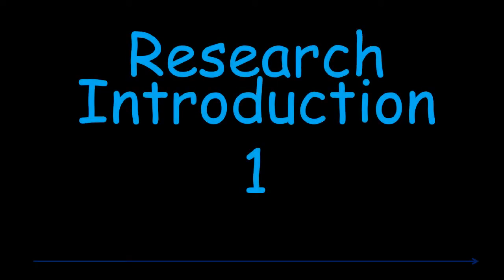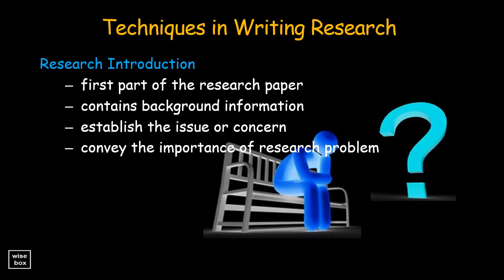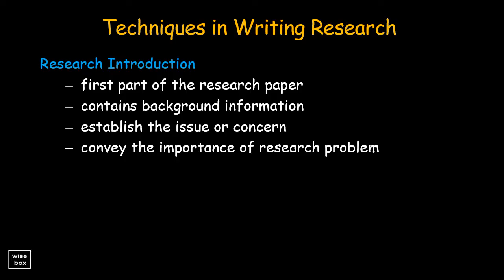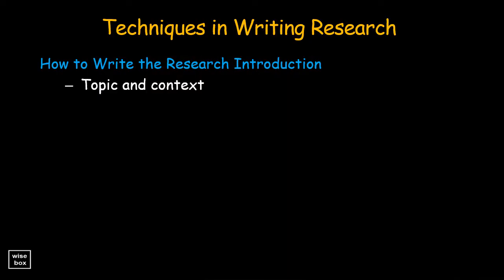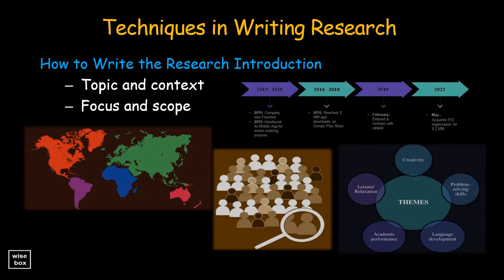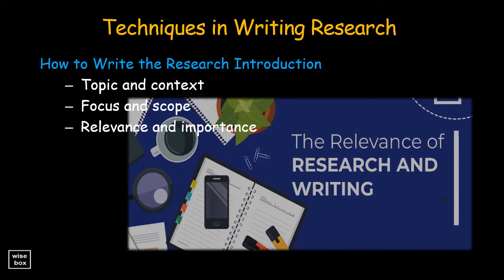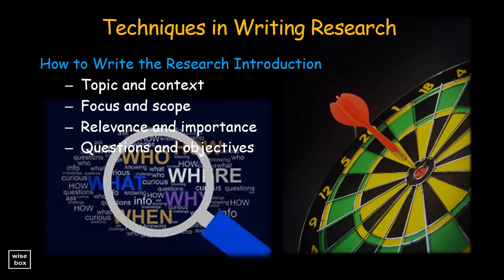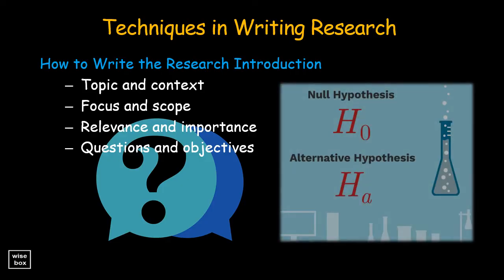Research Introduction - Chapter 1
How to Write the Research Introduction (Chapter 1)
Online Guide on the Research Topic, Context, Problem, Questions,
Relevance, Importance, Hypothesis and Objectives

Research Introduction (Chapter 1)  Lesson Discussion
How we do Research Lecture Guide Practical Research
Steps of the Research Process
Research Problem
Research Question
Literature Review
Formulating Hypothesis
Types of Variables
Dependent Variable
Independent Variable
Extraneous Variable